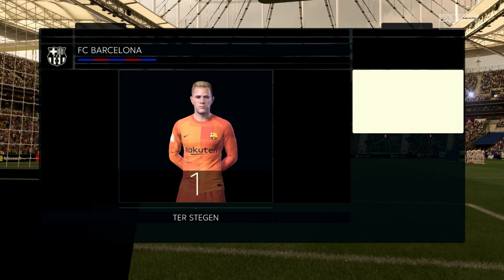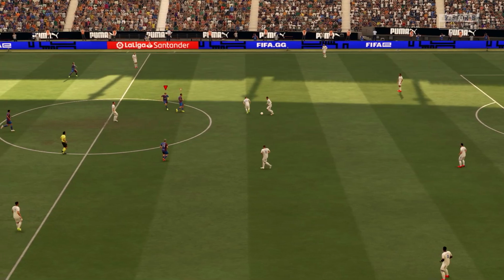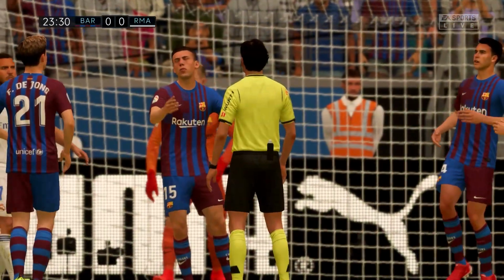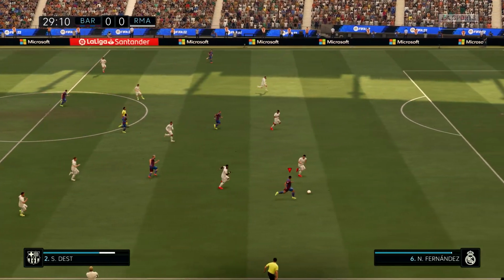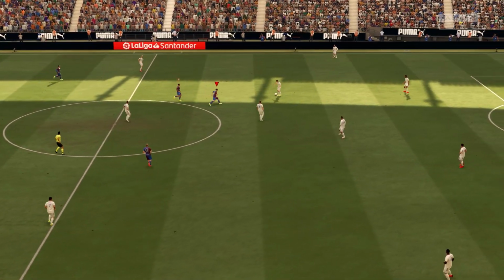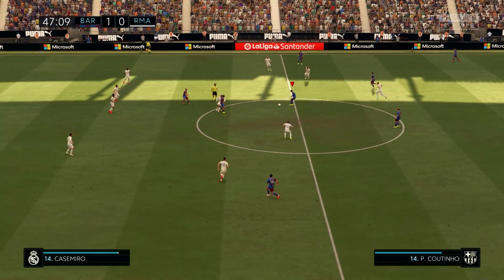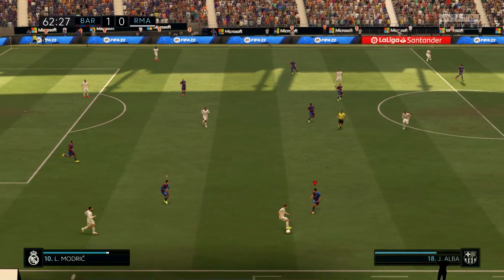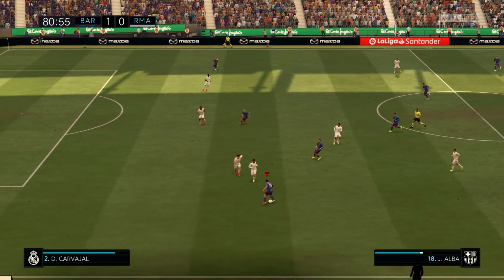Barcelona vs Real madrid | El Clasico 2021/2022 | La liga | Gameplay & Prediction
El Clasico 2021/2022 Barcelona vs Real madrid on La liga Gameplay & Prediction match on FIFA 22 .

My PC Specs :
ASRock B460M-HDV mATX Motherboard
ASUS GeForce RTX 2060 Super Dual Overclocked
Crucial Ballistix Gaming RGB 16GB (2 x 8GB) DDR4-3200 CL16
Inland Premium 512GB SSD M.2 2280 NVMe 3.0
PowerSpec 550 Watt 80 Plus Bronze Power Supply
Corsair 275R ATX Mid-Tower Computer Case